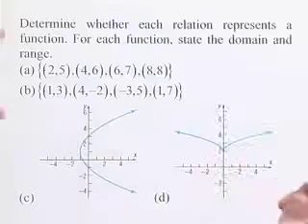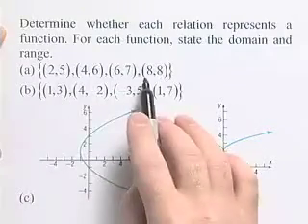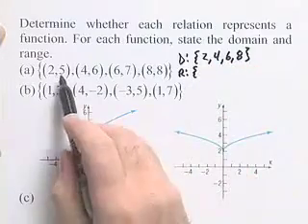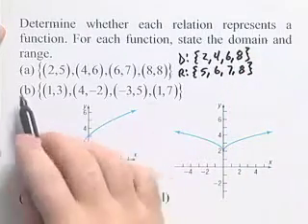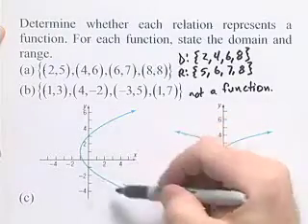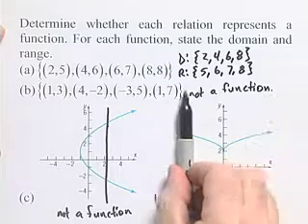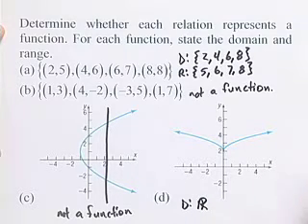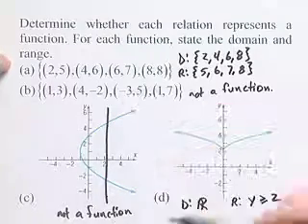Ch1 #1 ChapterTestPrepVideos Sullivan Precalc RT Concepts 3e